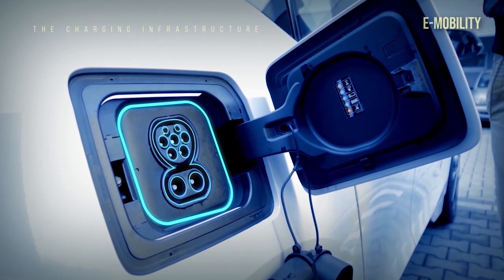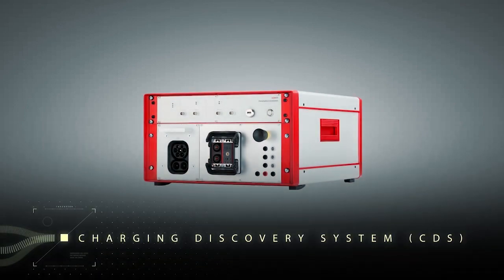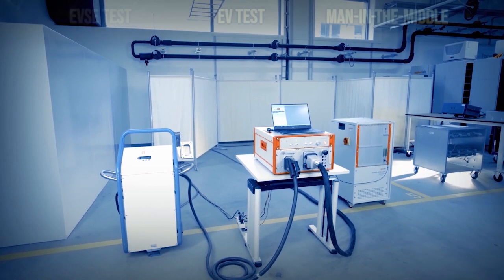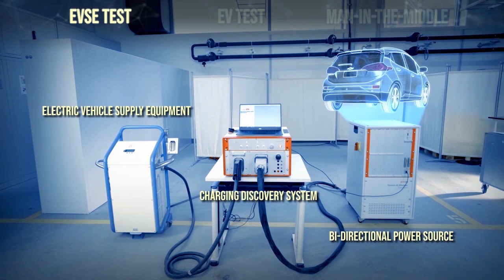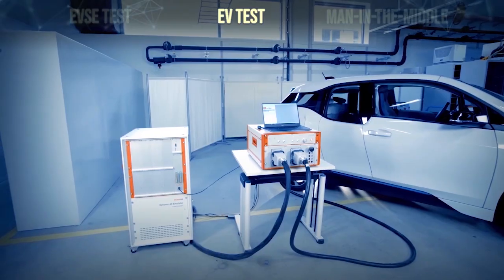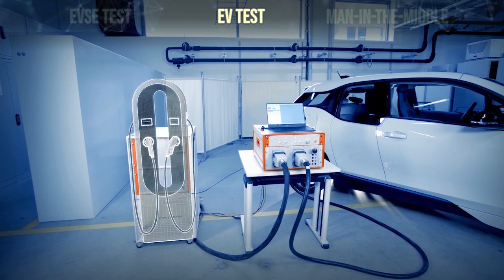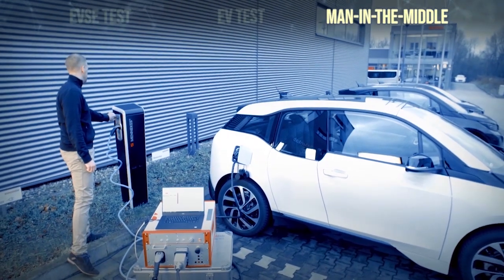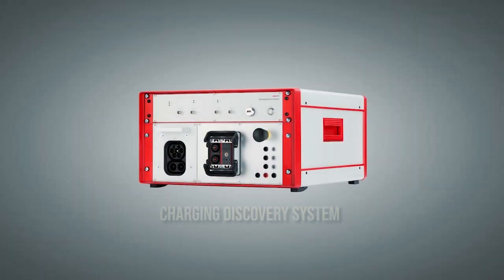Charging Discovery System for interoperability/conformance testing of electric vehicles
In this video Keysight shows the Scienlab Charging Discovery System (CDS). With this device the user is able to test the charging interface of an electric vehicle or an charging station. Depending on the use case (in total three) the CDS in combination with an power load/-source can emulate the charging interface of the car (EVSE-Test) or the charging station (EV-Test). In the third use case, called “Man-in-the-middle” test, the CDS acts as an analyzing tool.